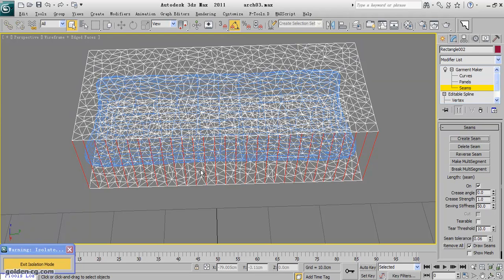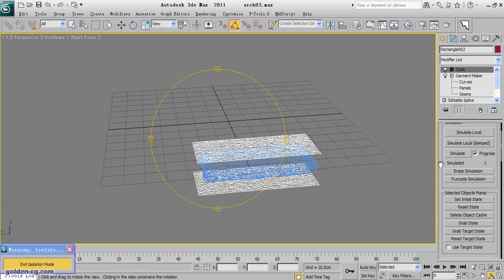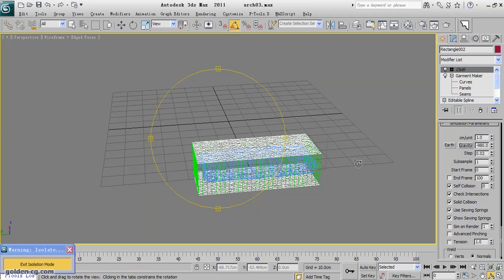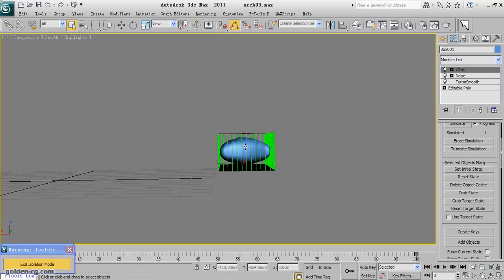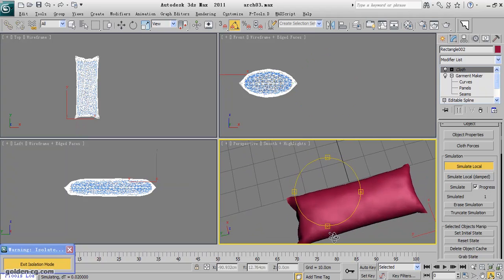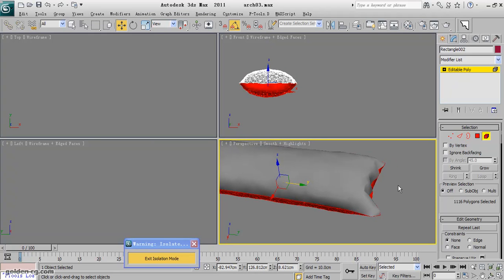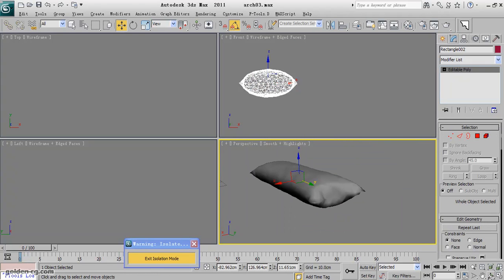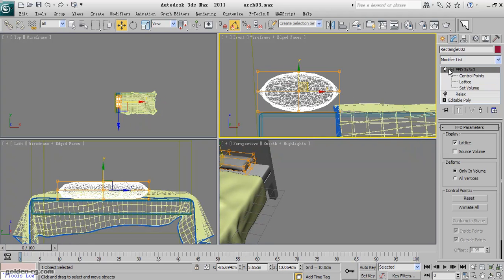3. Bedroom Part-B